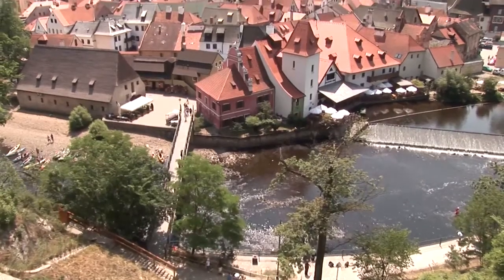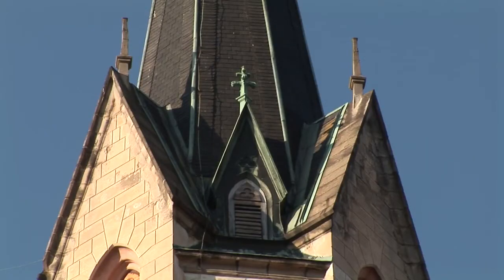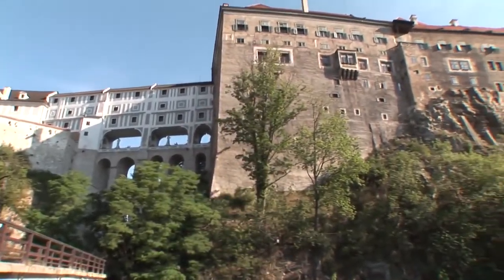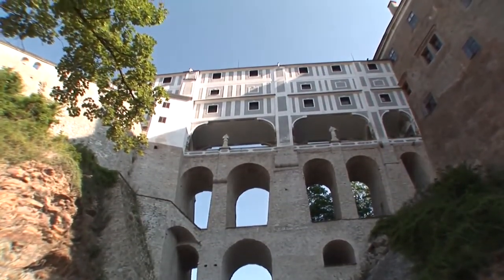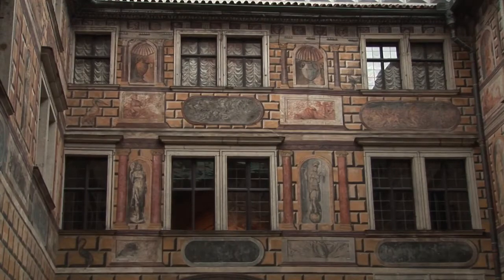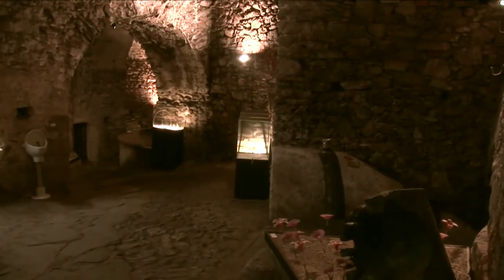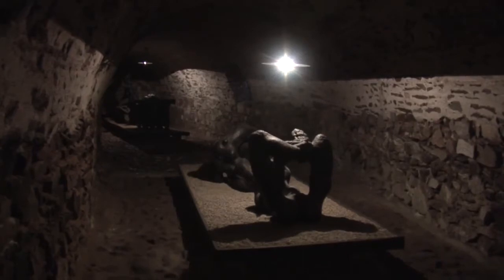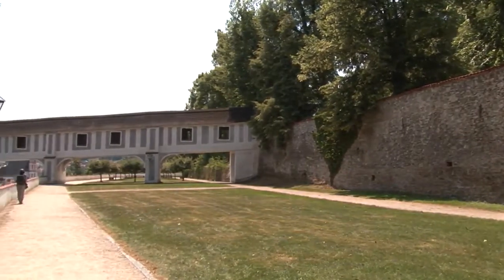Documentary of Cesky krumlou - Czech republic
Hello.
I am trying to show some famous and historical place.